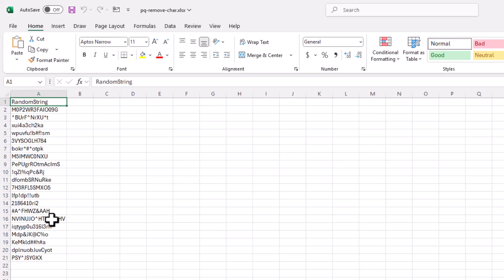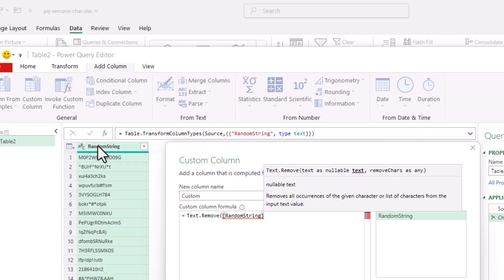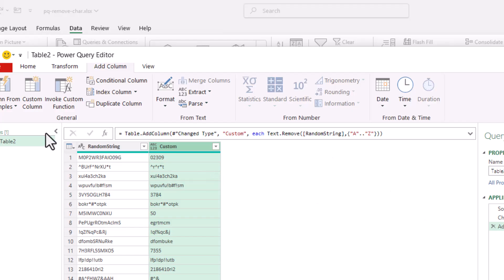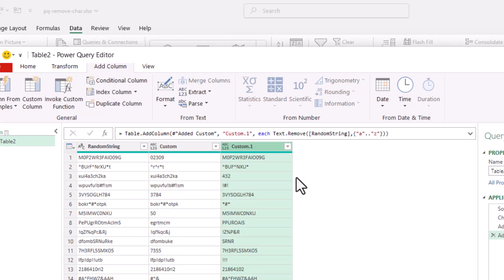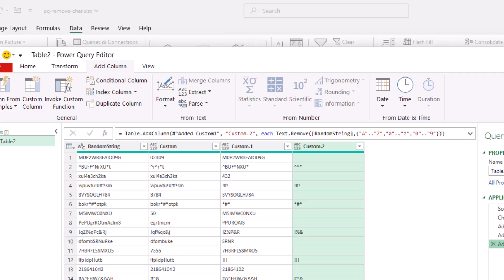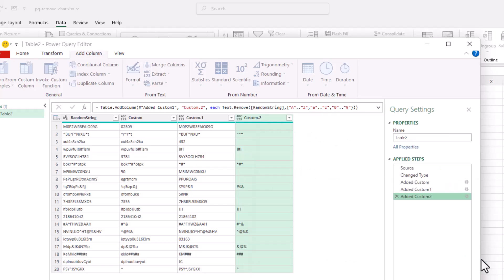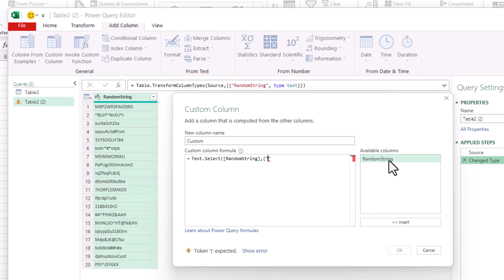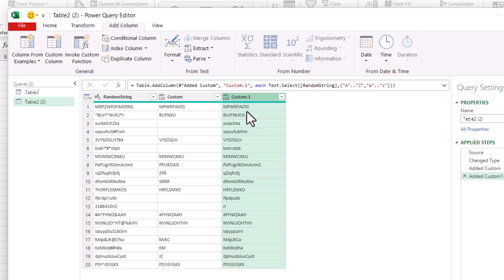How to Delete Specific Characters in Power Query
Learn how to clean text data in Power Query using Text.Select and Text.Remove—no coding required. In this step-by-step Power Query tutorial, you’ll discover how to remove unwanted characters from text columns in Excel or Power BI. Whether you're dealing with extra spaces, special symbols, or strange characters from messy data imports, this video shows you how to clean it all up fast. We’ll cover how to use Text.Select and Text.Remove functions to streamline your data cleaning process and keep your queries running smoothly. Open Power Query and follow along—your spreadsheets will thank you.